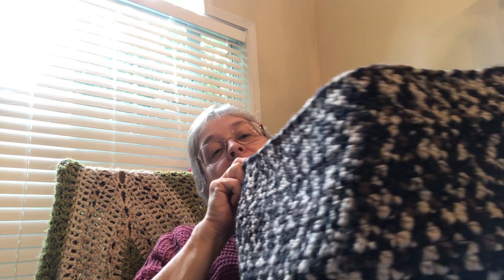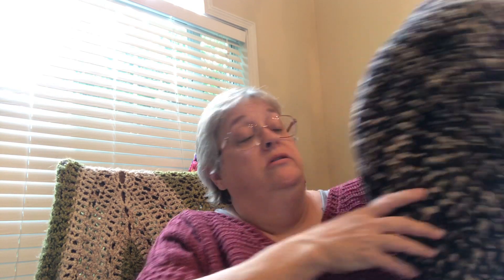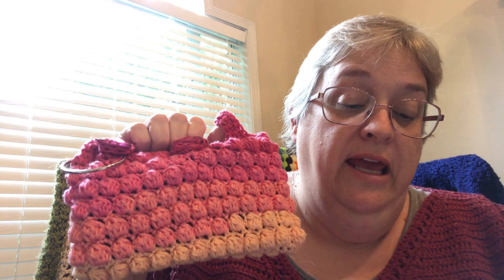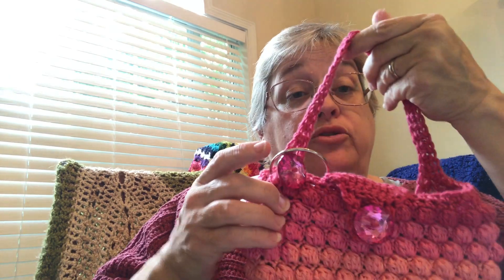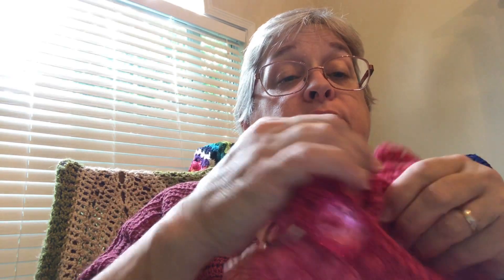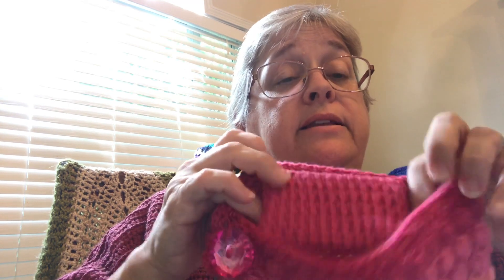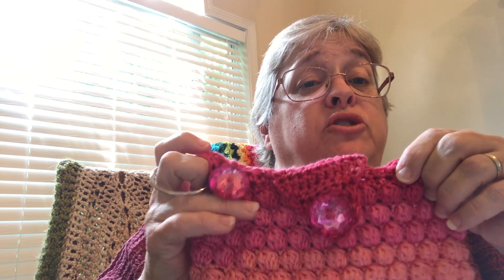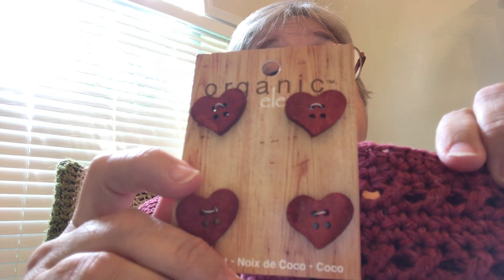Yarn Chat#2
Welcome to Have Yarn Creations with Erin

I am so happy you took the time to watch my video.

Here are a few of my favorite yarn related YouTube channels I follow are (in no particular order):